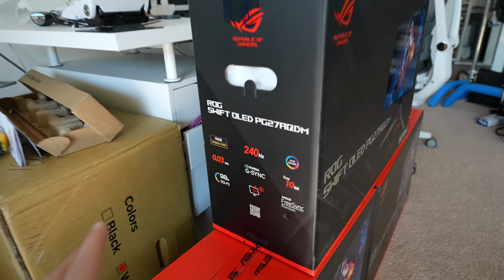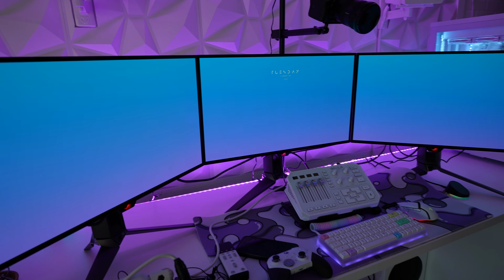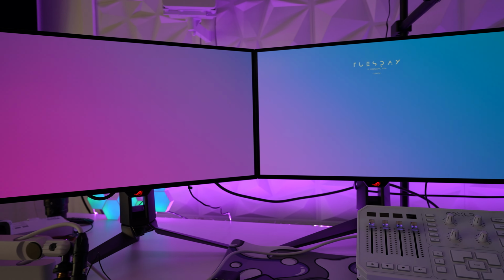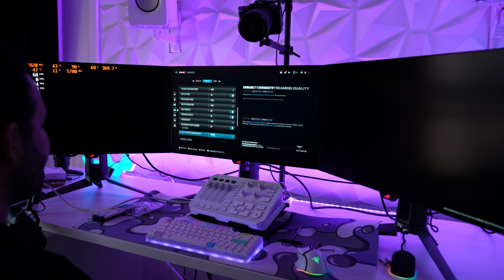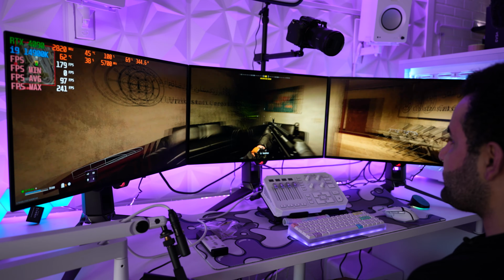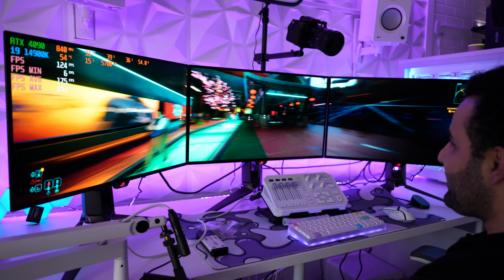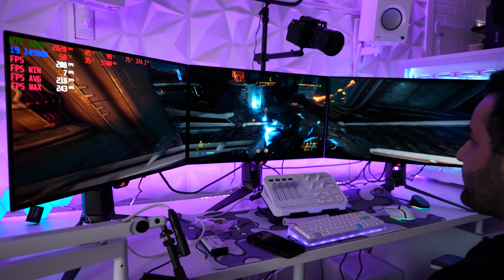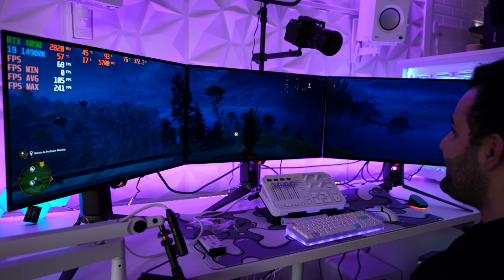Brand new triple 2K OLED gaming displays I Gaming display 2024 I Wired Hardware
THE MONITOR: ASUS ROG PG27AQDM